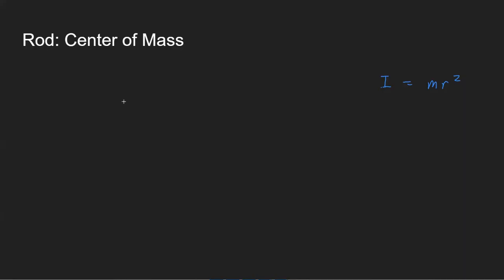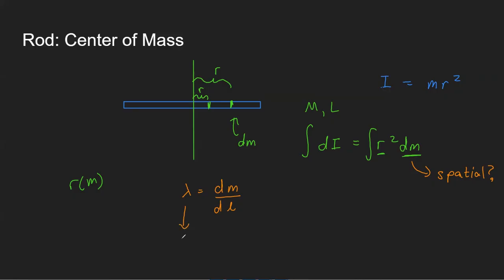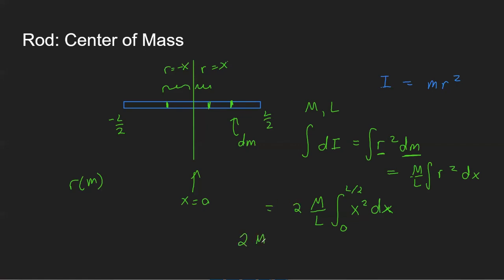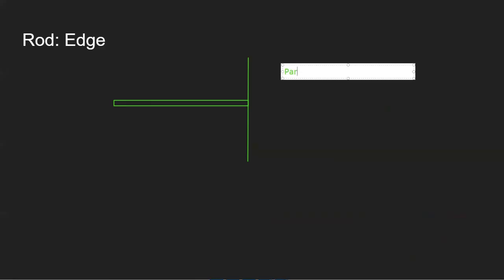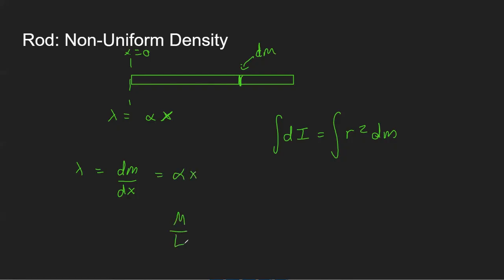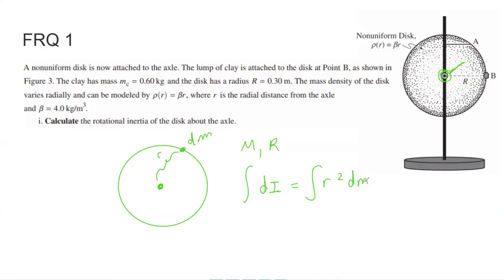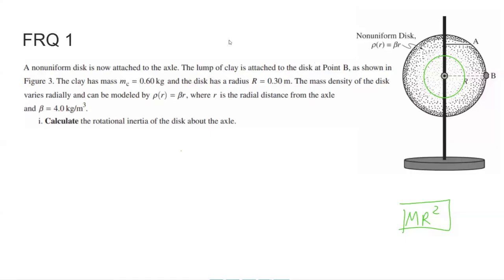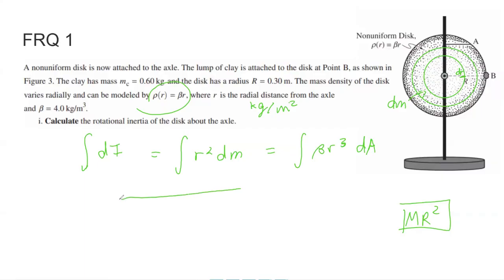Moment of inertia